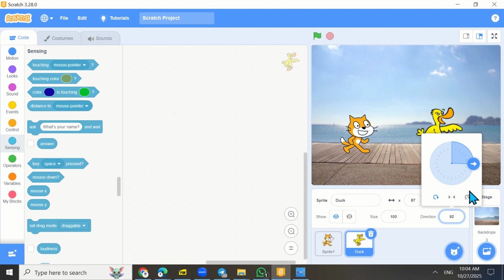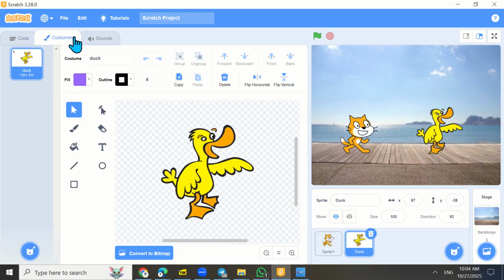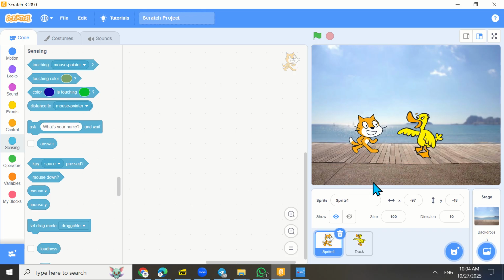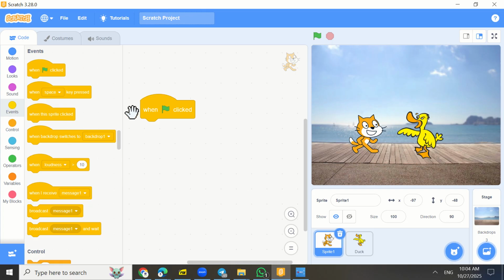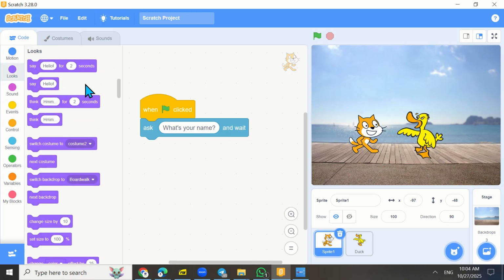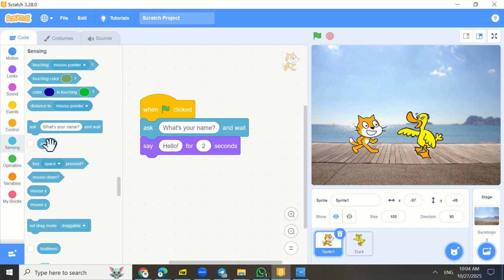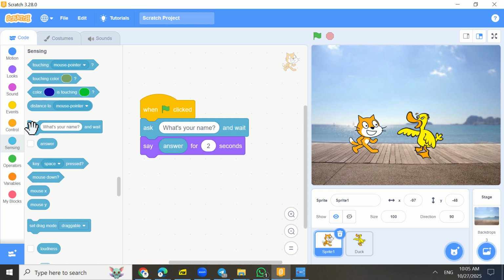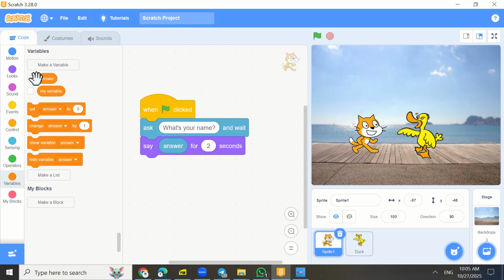Master Variables in Scratch: Step-by-Step Guide for Beginners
Welcome to this Scratch tutorial, where we’ll teach you how to use variables in your Scratch projects! Whether you're new to coding or looking to improve your skills, this video is perfect for students in grades 3,4 and 5. Learn how to create and use variables to store information like scores, time, or any value you want to keep track of in your game or animation!
What variables are and how they work in Scratch
How to create and set variables
By the end of this tutorial, you'll be able to add variables to your Scratch projects and make them more interactive and fun!